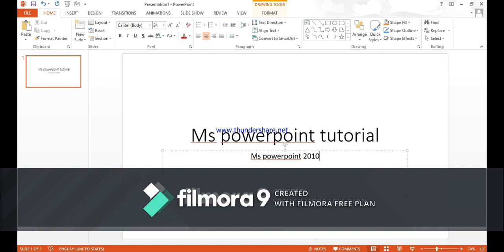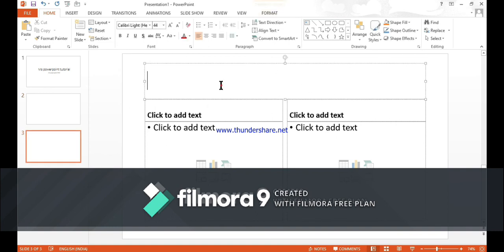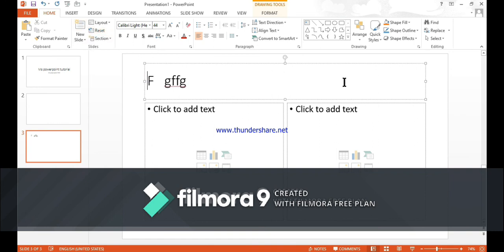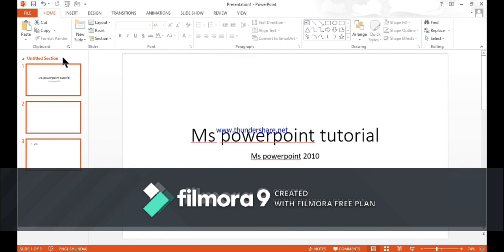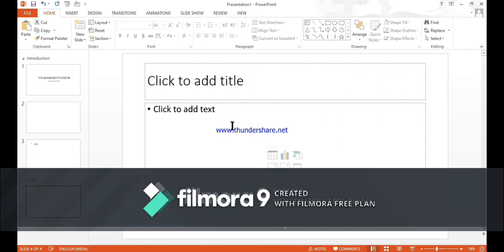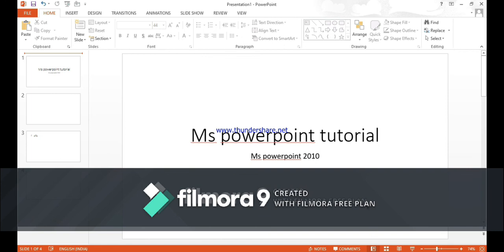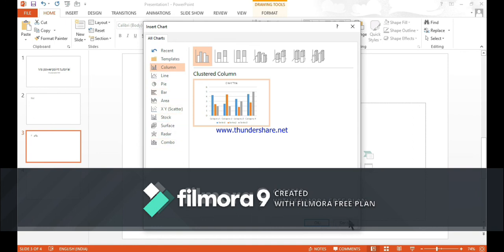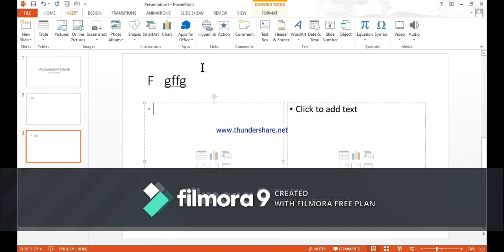Tutorial video for powerpoint